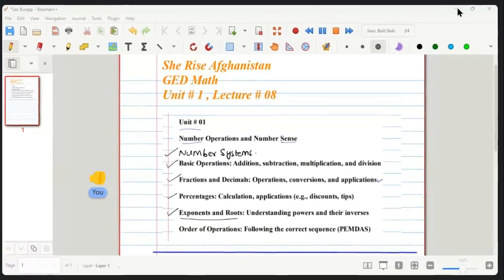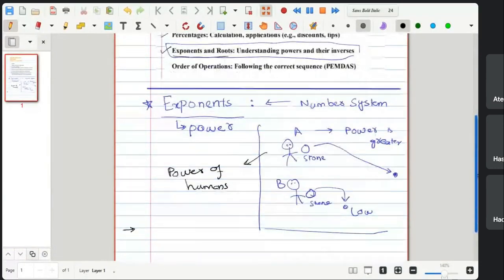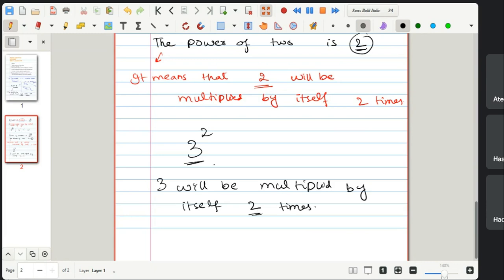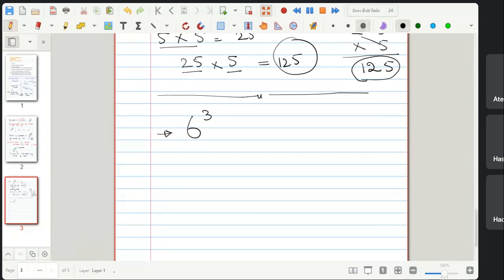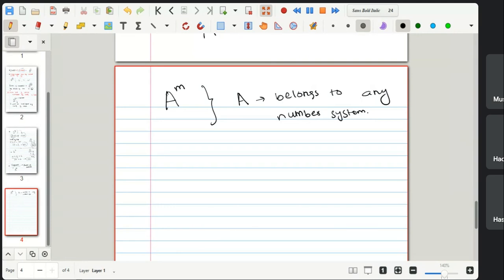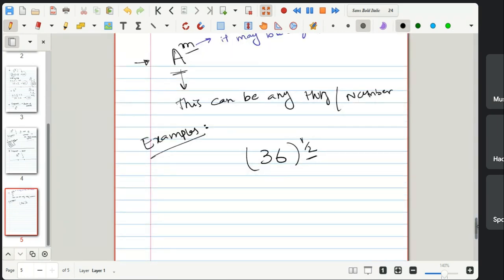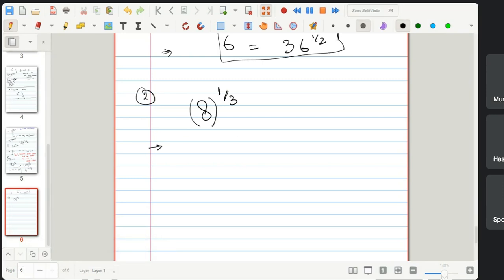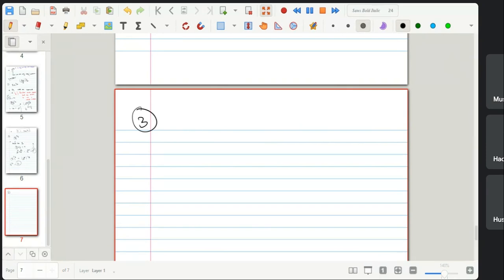Exponents and Roots / Numbers | GED Math (English)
Welcome to our GED Math series! In this video, we dive deep into Exponents and Roots, a crucial topic for the GED Math test. We'll cover everything you need to know, from understanding powers, square roots, and cube roots, to solving problems step-by-step. Whether you're a beginner or looking to strengthen your math skills, this video provides a clear, detailed explanation of exponents and roots, as outlined in the GED Math syllabus.

We'll start by explaining the basics of exponents, then move on to roots and their applications. By the end of this video, you'll be able to confidently tackle exponent and root questions on the GED Math test!

GED Math Exponents and Roots
Exponents and Roots explained for GED
GED Math preparation video
Exponents for GED Math
Roots and powers GED Math
Math basics for GED test
Exponents tutorial GED
Roots and exponents GED